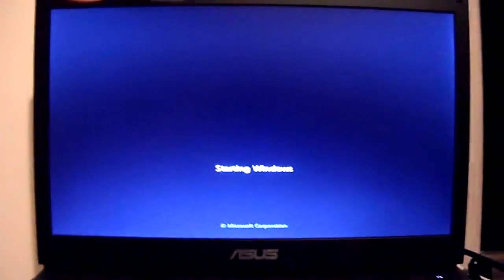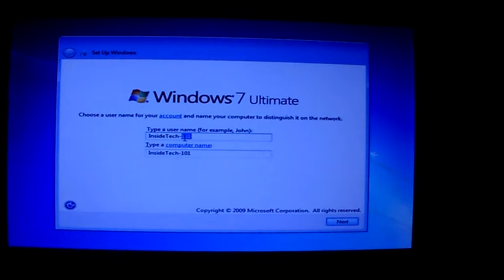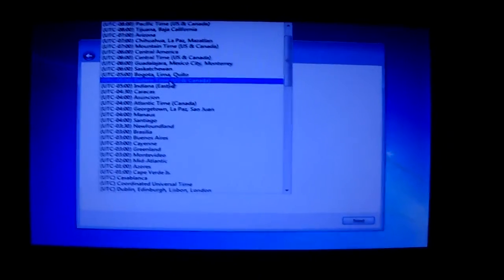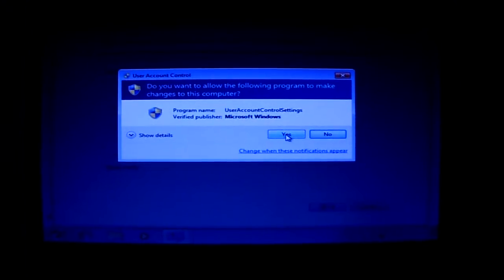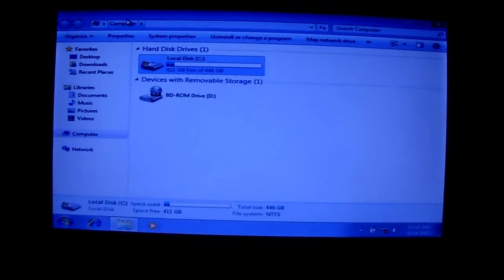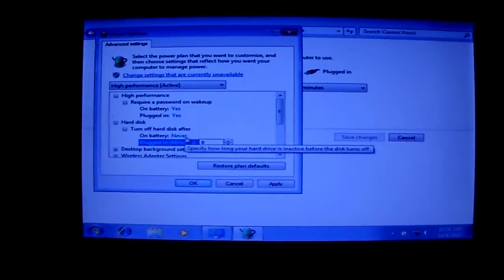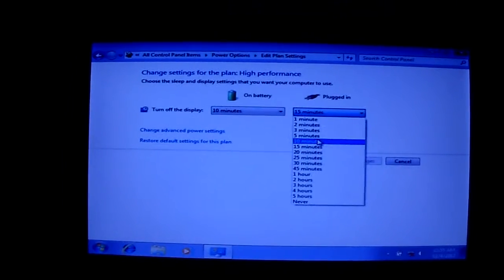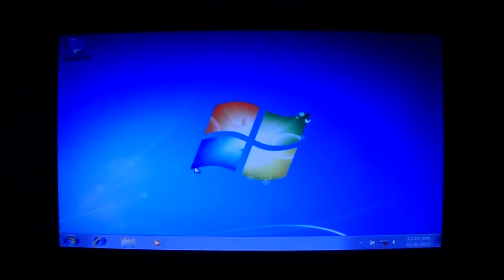Asus G75VW SSD Raid 0 Set Up / OS - How To. Part 2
Asus G75V SSD Raid 0 Set Up - How To. Part 2 = Drivers = Chip Set Drivers = RST Driver Operating System
 Microsoft Windows 7 Ultimate 64-bit SP1
CPU
 Intel Core i7 @ 2.40GHz To 3.40  55 °C
 Ivy Bridge 22nm Technology
RAM
 16.0 GB Dual-Channel DDR3 @ 800MHz (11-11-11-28)
Motherboard
 ASUSTeK COMPUTER INC. G75VW (SOCKET 0) 51 °C
Graphics
Hard Drives
 447GB Volume0 (RAID) OCZ VERTEX III
Optical Drives
 MATSHITA BD-CMB UJ160
Audio
 NVIDIA High Definition Audio       •Intel®3rd generation Core™ i7 processors and the latest NVIDIA® enthusiast-level graphics
•Intelligent rear-vented cooling exhausts with detachable fan filters
•Superior ergonomic design for effortless gaming
•SonicMaster Lite powerful audio with built-in subwoofer